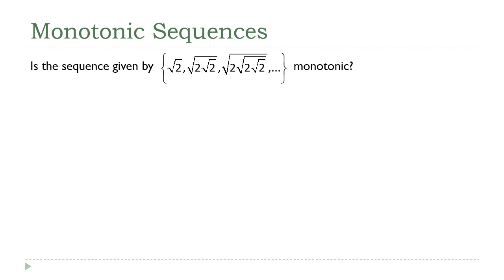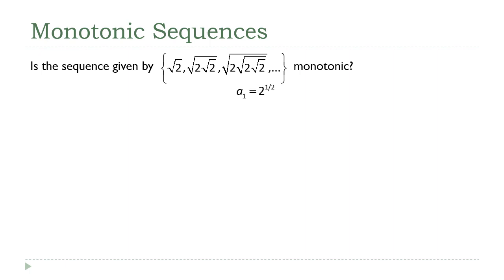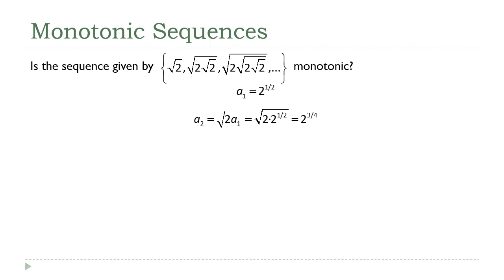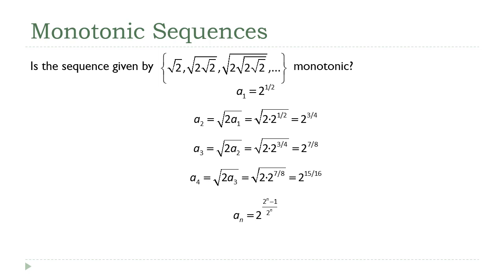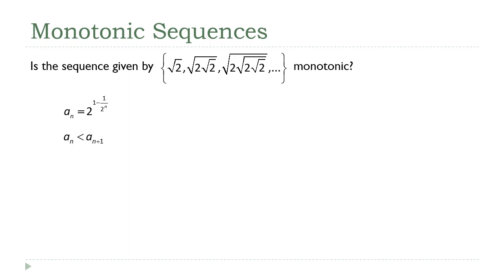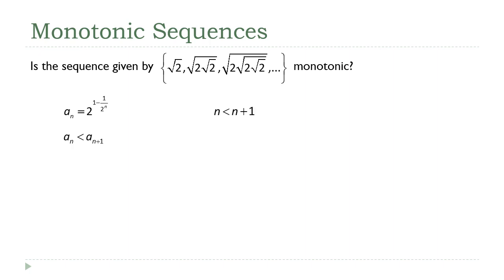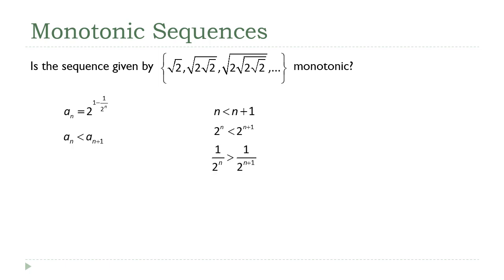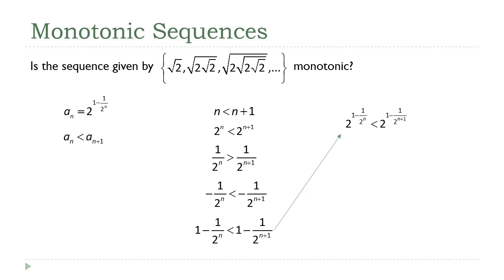Example: A Monotonic Sequence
In this example, we're going to take a look at one method for determining if a sequence is monotonic.